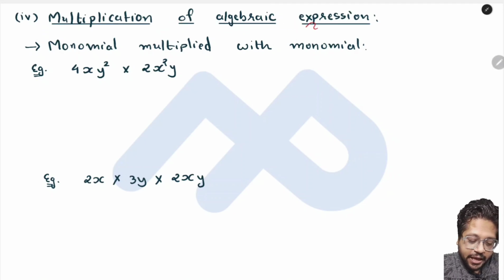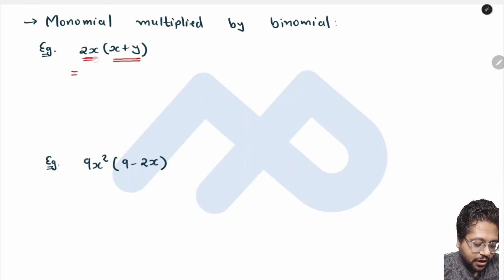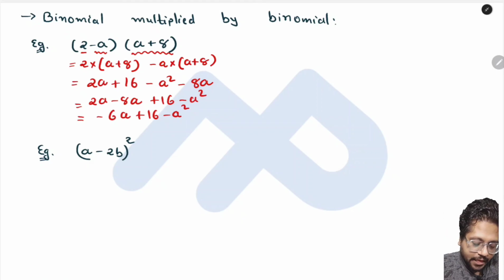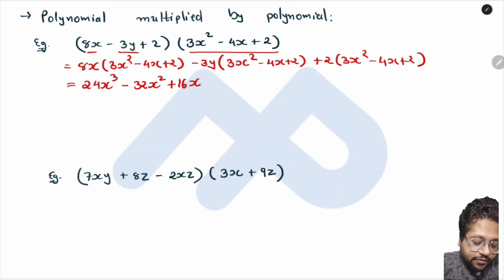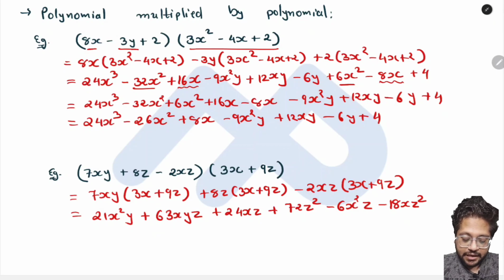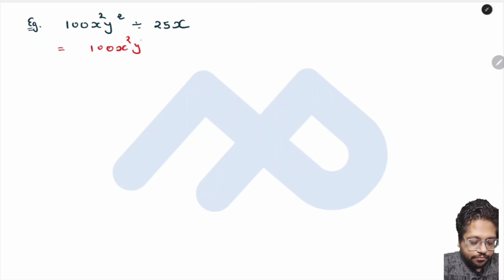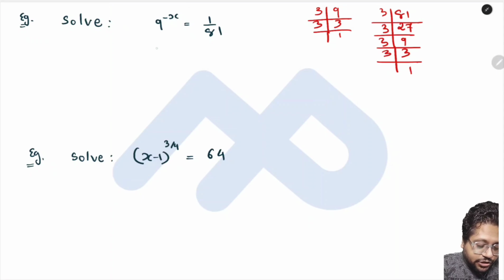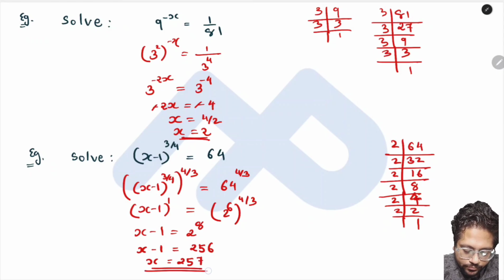IGCSE Maths Extended|Core |Algebra |Multiplication & Division of Algebraic Expressions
In this video I have explained how you can multiply or divide the algebraic Expressions.